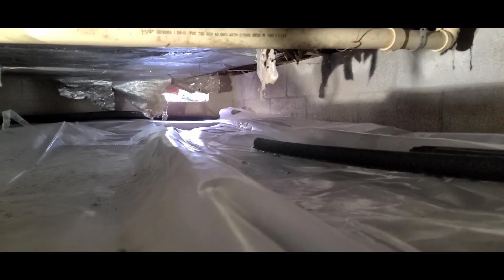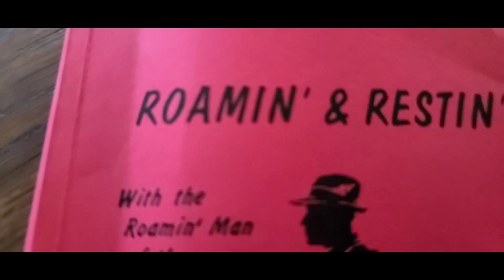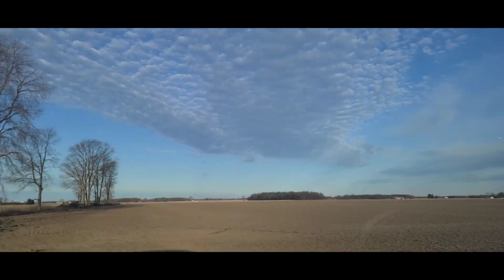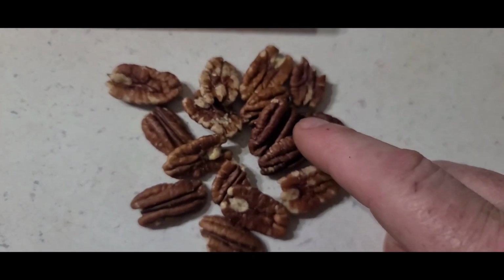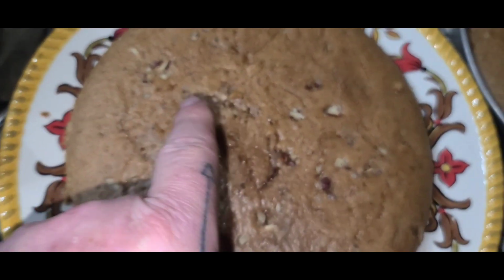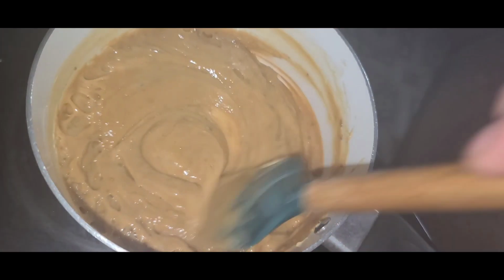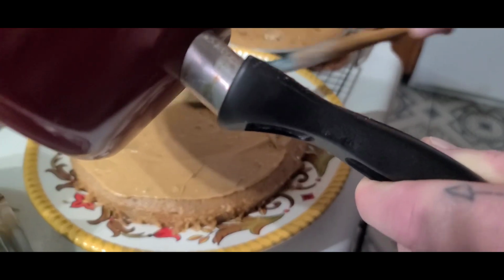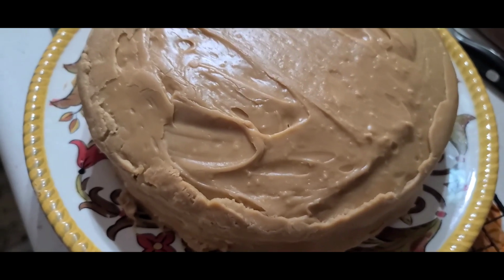Baking my Mom the cake Her mom baked her, for her 79th Birthday | Spiced Cake/Caramel Penuche icing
Today, We attempt to bake the Spiced Cake, with Caramel Penuche Icing, that my Grandma used to bake for my mom when my mom was a child. We are now celebrating 79 years of my mom's life! Plus, there are some daily things we are doing.

If you Like these sort of Videos and want to Help More Consider Joining Our Channel or Check out the Fresh Merch in our Store or Merch Shelf Below. Super Thanks are also Very Much Appreciated. Its like tipping a waiter/waitress The difference is We serve up Vlogs for the merriment of your soul!   Thanks and Enjoy!**